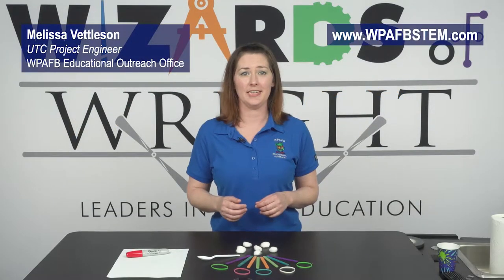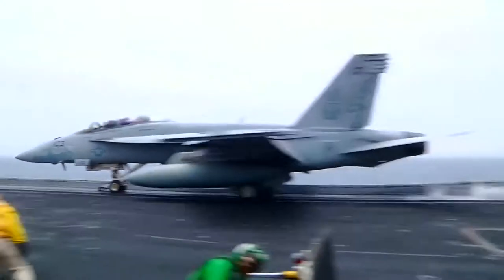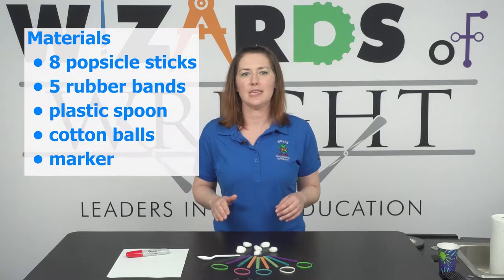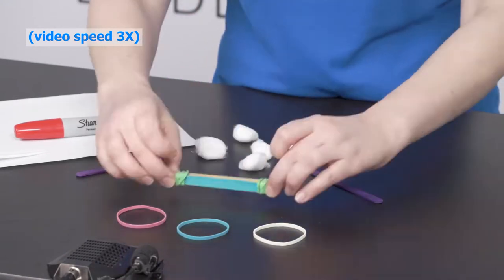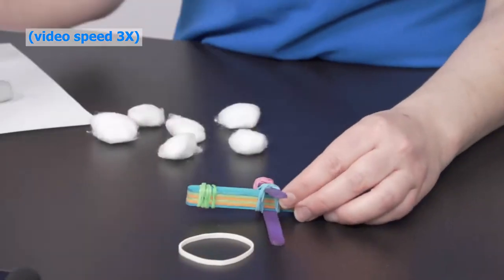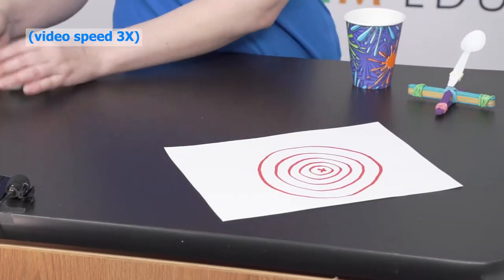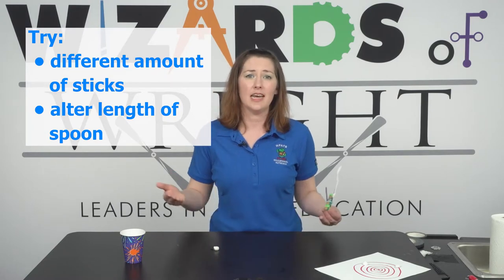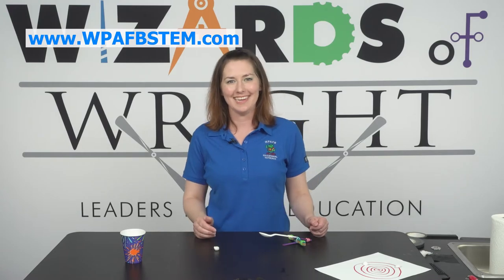WOW! DIY: CATAPULT CHAOS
In ancient times catapults were used as siege weapons to forcefully propel projectiles at enemy troupes and fortifications.  In modern times, the military uses a steam powered catapult help generate the speed required for a plane to take off from an aircraft carriers short runway. Follow along with this video to learn how to make your very own catapult!